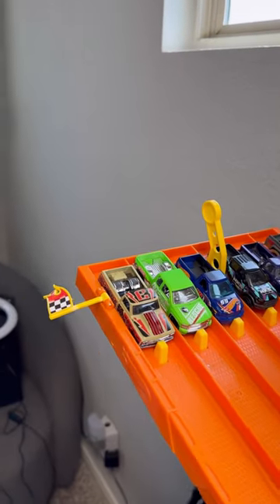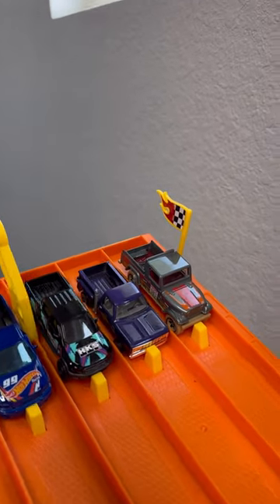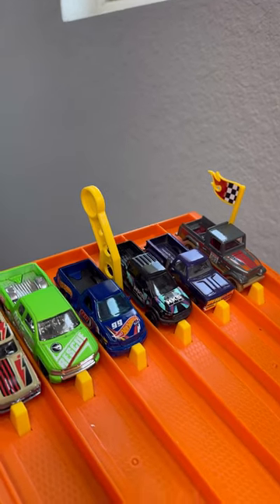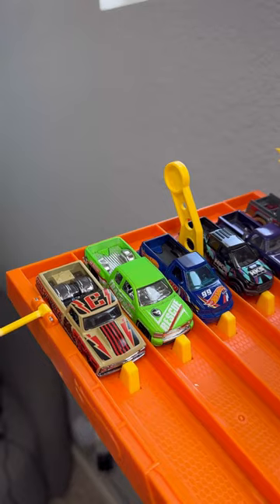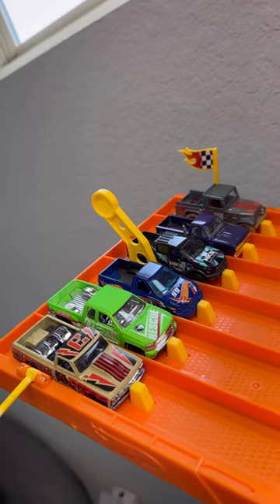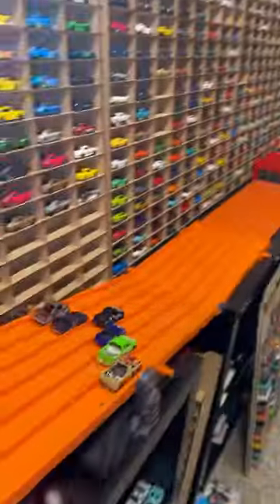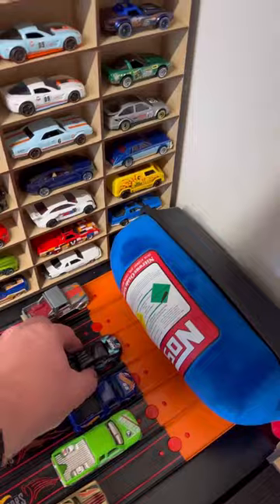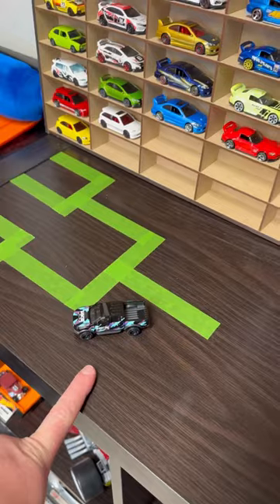Racing Hot Wheels Trucks. Chevy Vs Ford Vs Dodge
Todays video of a Hot Wheels race, I’m racing all trucks and it’s Chevy Vs Ford Vs Dodge. I have a Chevy C10, Chevy Silverado Treasure Hunt, Ford Lightning, HKS Ford Ranger Raptor, Lil Dodge Express Truck, Jeep Scrambler. Which one of these pickup trucks were you hoping would win this race but also which one is your favorite, what other do you want to see me racing in some future Hotwheels races?